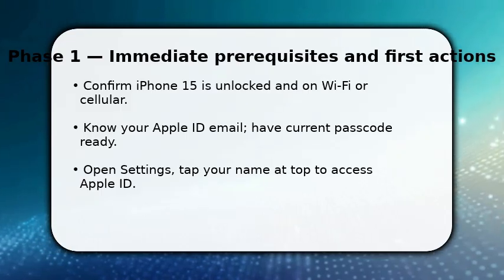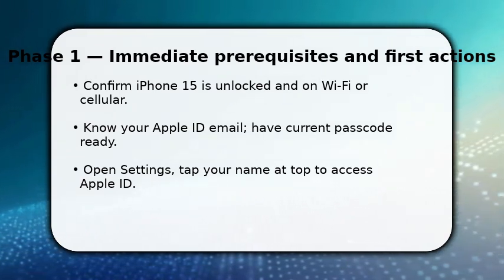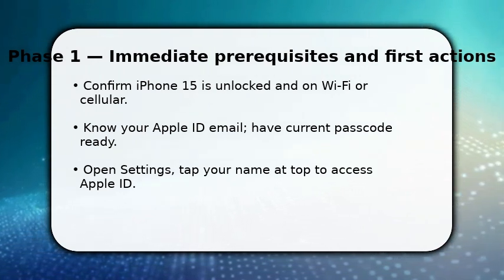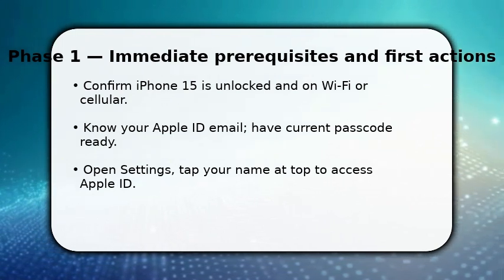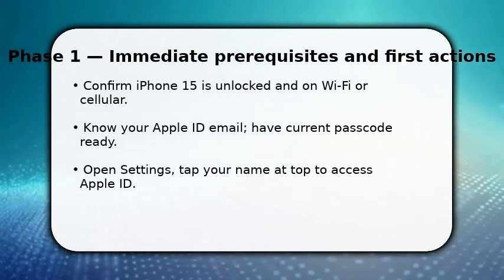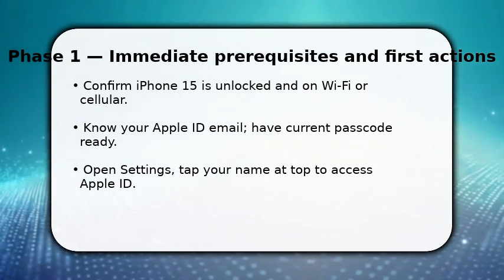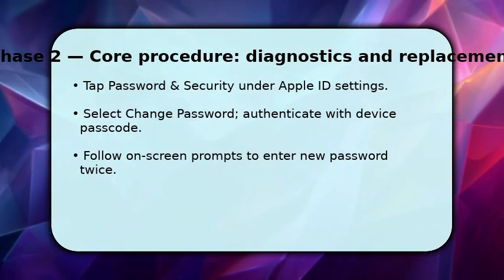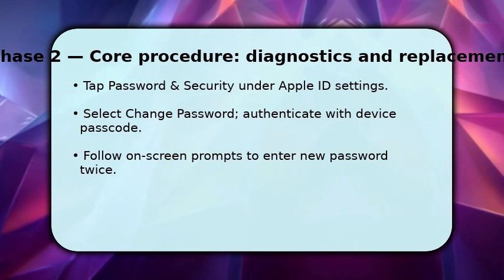How to Change App Store Password in Iphone 15 - Step by Step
How to Change App Store Password in Iphone 15 - Step by Step | 🔒 Surfshark VPN Deal — Stay private and secure. $1.99/mo + 3 Months Free ▸

Learn the essential steps to reset your Apple App Store password on iPhone 15. This guide provides a clear, step-bythy process for regaining access when you've forgotten or need to change it.

iPhone, Apple App Store, reset password, forgotten login, access Apple account